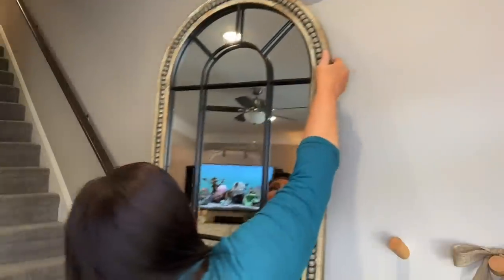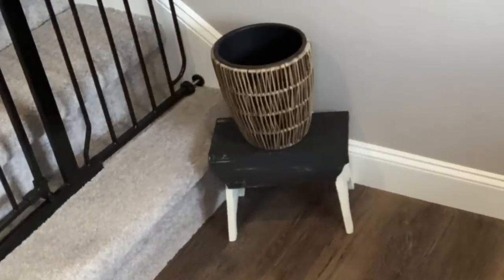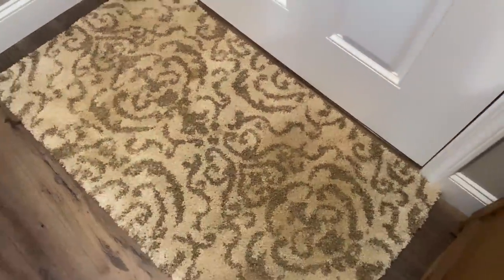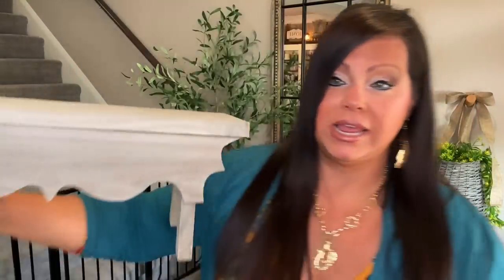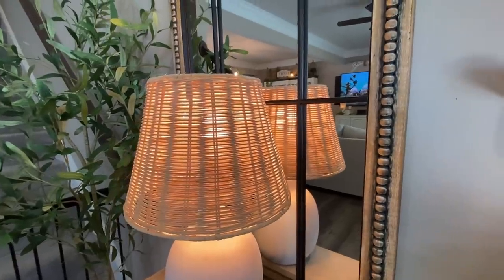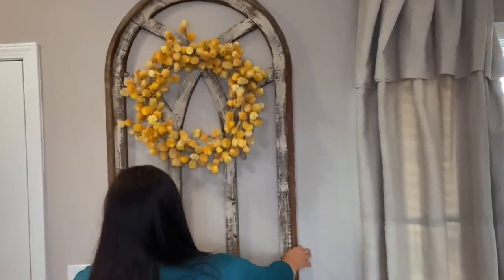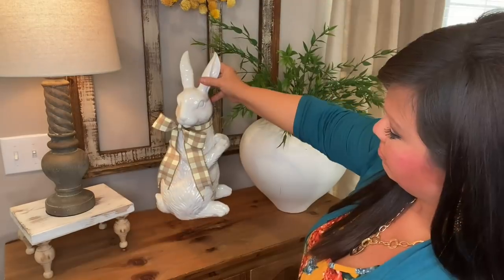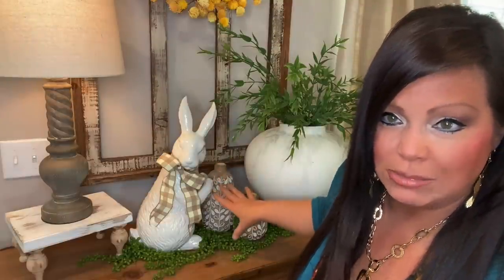Foyer Decorating - Let's have some fun!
Hi friends, join me today for some fun as we decorate the foyer for Spring! Decorating a foyer anyone can do. Thanks for joining me and have a great weekend! ~XOXO 😘

🔴 SPECIAL AMAZON PROMOTION LINK🔴

⬇️ Today's Outfit ⬇️

❤️ My Top
❤️ My Cardigan
❤️ My Jeans

***Similar Items In Today's Video***

❤️ Wood Peg HOOKS
❤️ Artificial Vine
❤️ Stone Lamp

❤️ Olive Tree
❤️ Yellow Wreath
❤️ Window Mirror